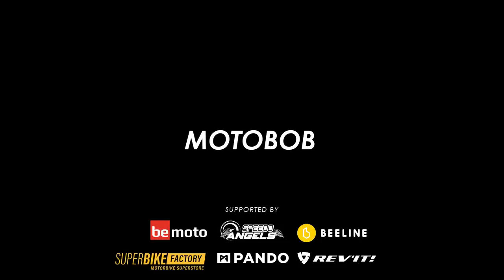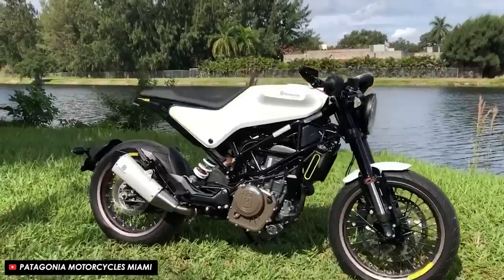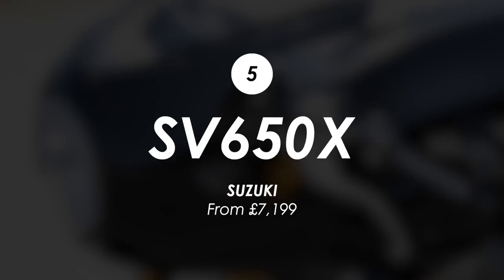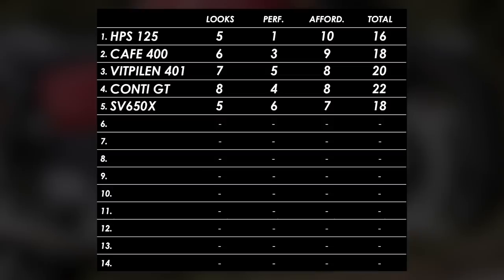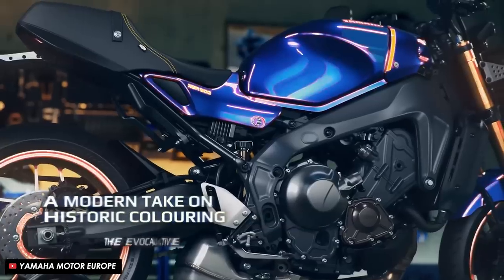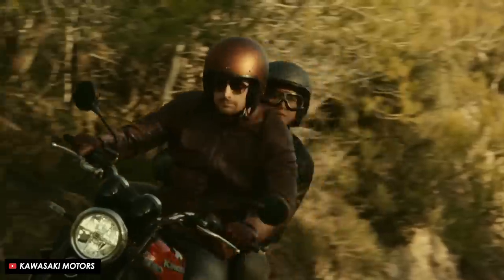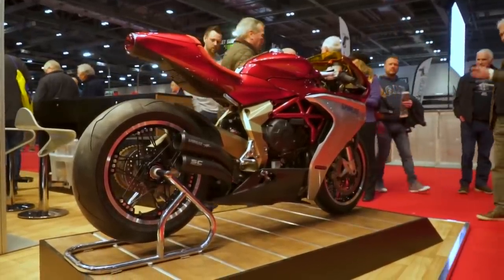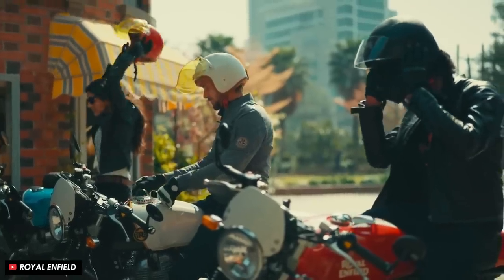The 14 Best Cafe Racer Motorcycles You Can Buy!